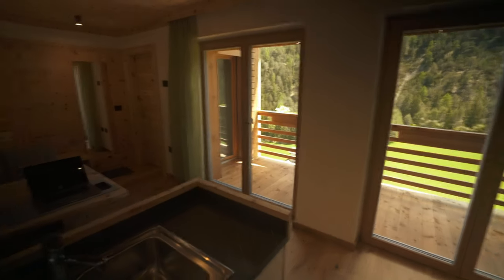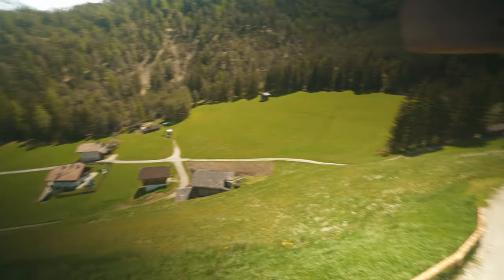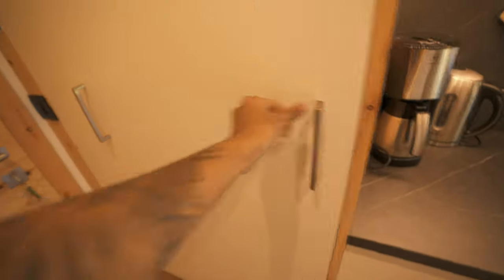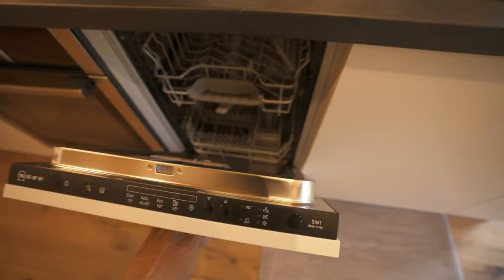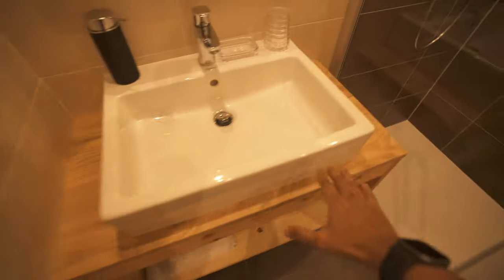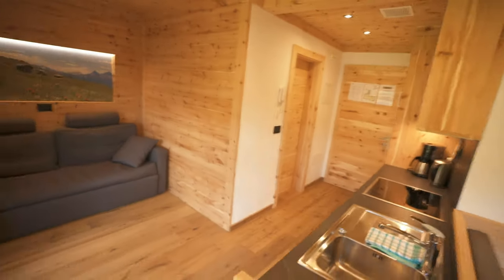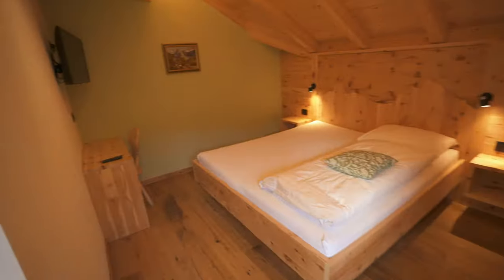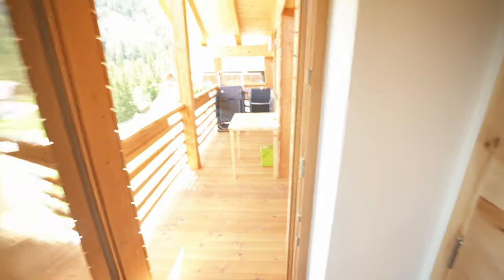THE MOST BEAUTIFUL HOTEL I EVER STAYED IN.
Stayed in Luch D Cajr, Alta Badia for 2 nights and this has to be the best 2 nights I stayed in any hotel in last few years.
If you need the link, let me know.

If you are someone who keeps interest on any of the things I do and wants a life coach who has successfully built a massive empire of 5 companies and successfully running all the brands, this is for you.